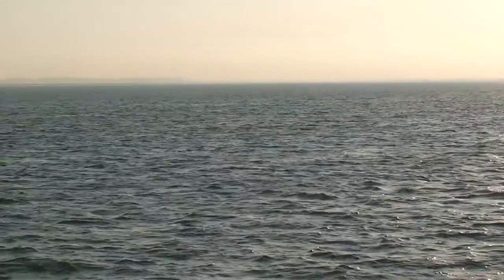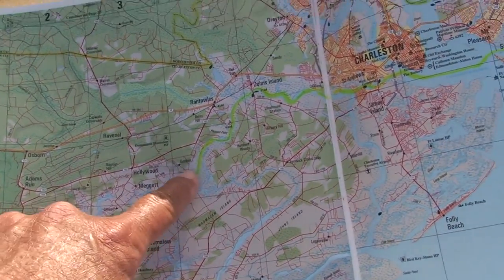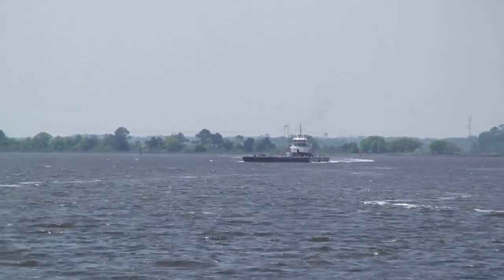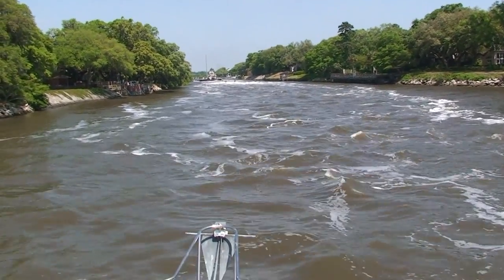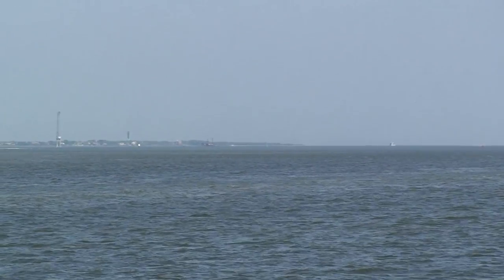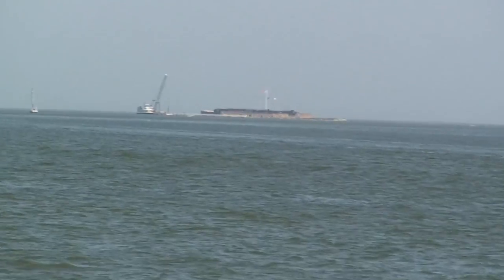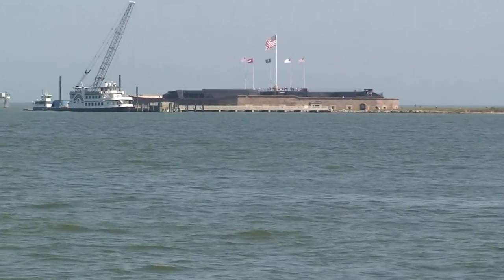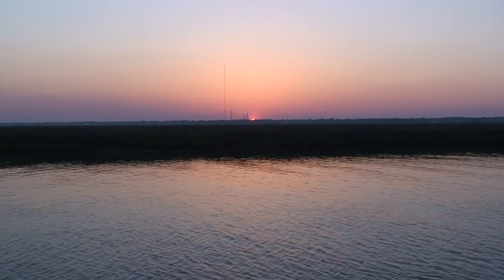Final Voyage Of The MIschief Great Loop Video Series ICW Log 15 Documentary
Final Voyage Of The MIschief Great Loop Video Series ICW Log 15 Documentary Log 16 ICW Intracoastal Log 15 Florida To Maryland Great Loop Video Series.  Great Loop video series.  Boston Whaler 13 Sheepshead Fishing Mackerel & Grouper The Great Loop Documentary Mattson Prairie Trawler "Mischief" Great Loop ICW Video Documentary Series.  Matt & Connie Mattson YouTube Videos.